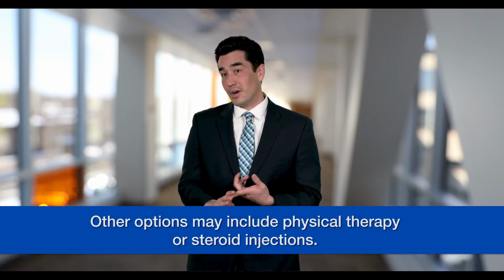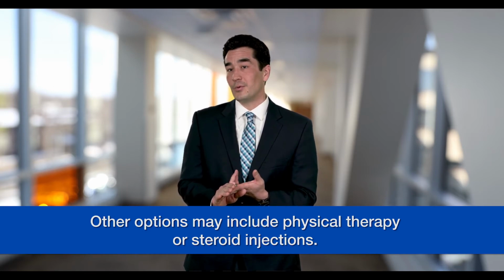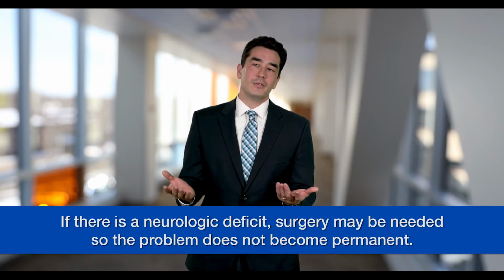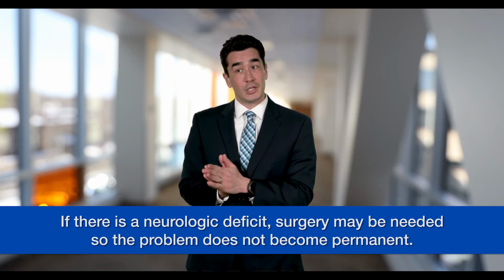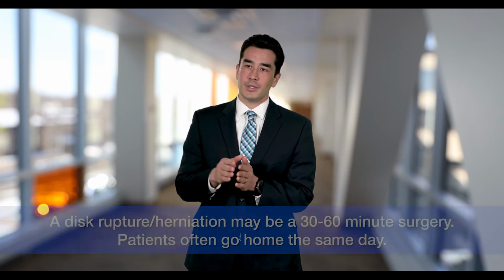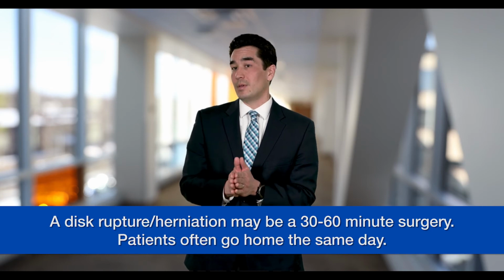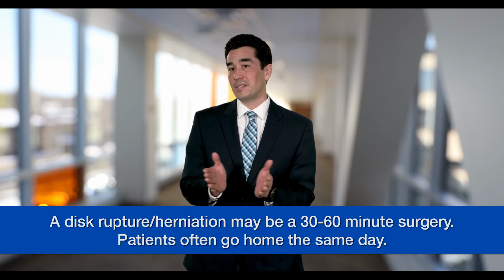Lower Back Pain – When is Surgery Needed? - Mayo Clinic Health System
Is surgery needed to treat lower back pain?